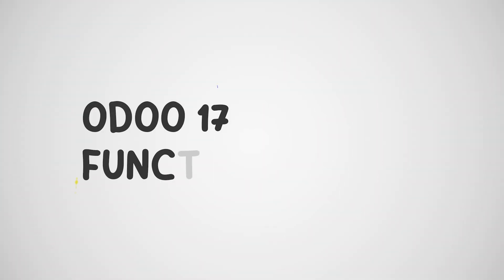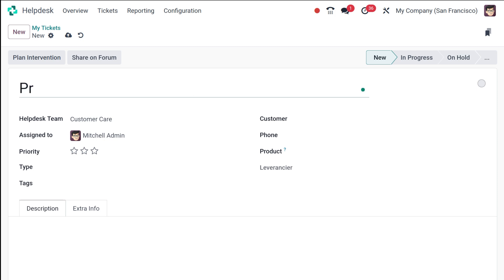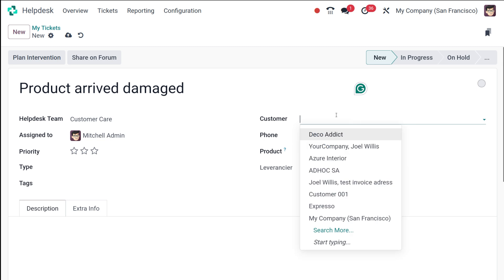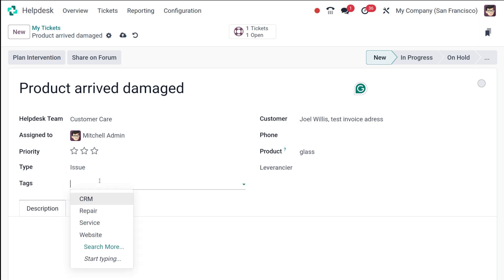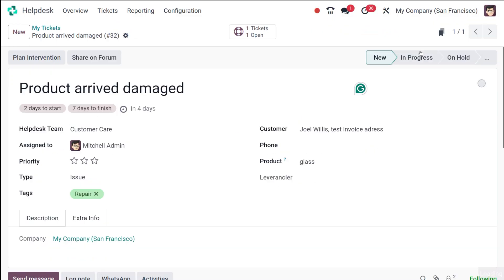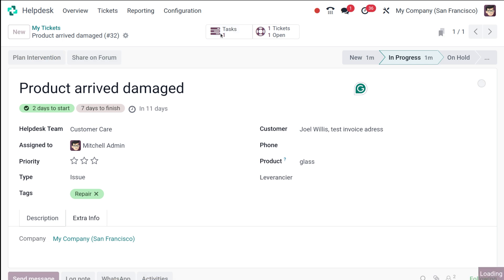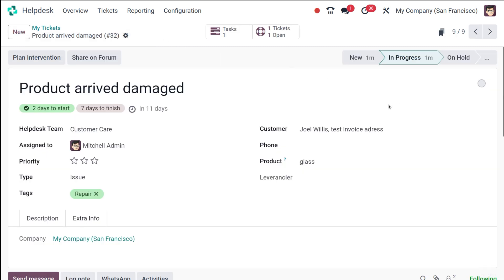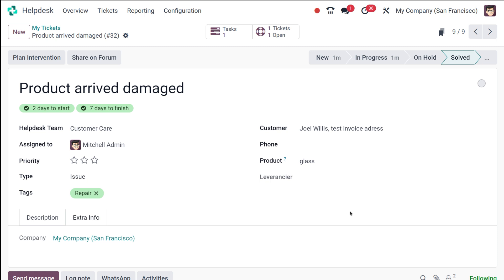How to Create a Helpdesk Ticket in Odoo 17 | Odoo 17 Help Desk App | Odoo 17 Functional Tutorials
Odoo 17 Helpdesk module simplifies managing customer inquiries and issues.

To create a new helpdesk ticket, navigate to the Helpdesk app and click on the "Create" button.

You'll be given a form to fill in essential details about the ticket. Begin by providing a clear and concise subject line that accurately reflects the issue. Next, describe the problem in detail, including any relevant information such as error messages or troubleshooting steps.

Assign the ticket to the appropriate team or individual responsible for addressing the issue. You can also set a priority level to indicate the urgency of the request. For effective tracking, add tags or labels to categorize the ticket based on its nature or department.

To ensure efficient communication, attach any relevant documents or screenshots to the ticket. This will provide your team with the necessary context to resolve the issue promptly.

Once you've completed the ticket details, click "Save" to create the ticket. It will be assigned a unique reference number for easy tracking.